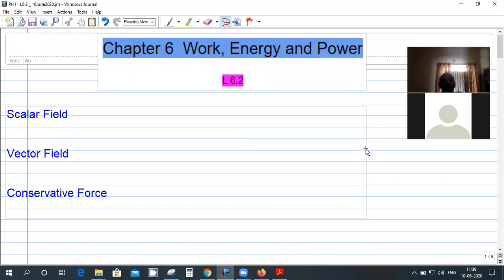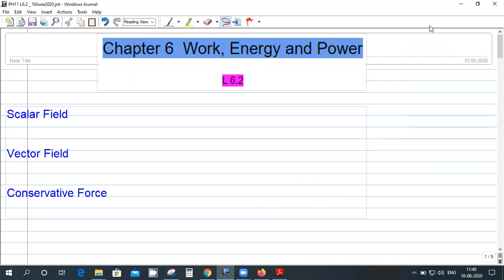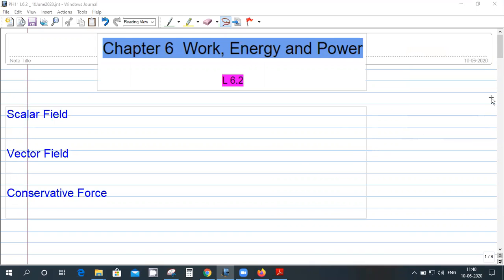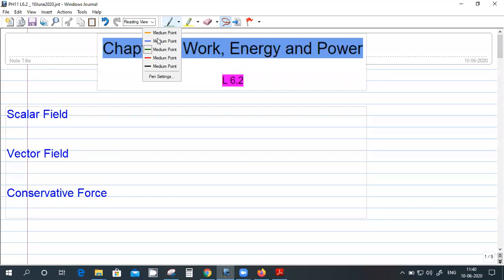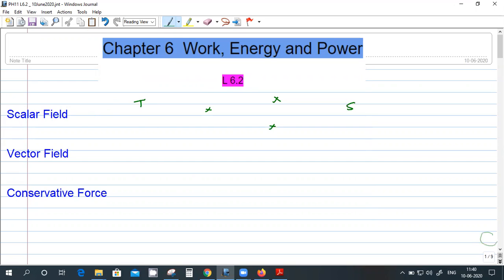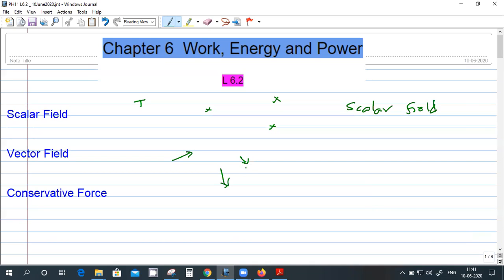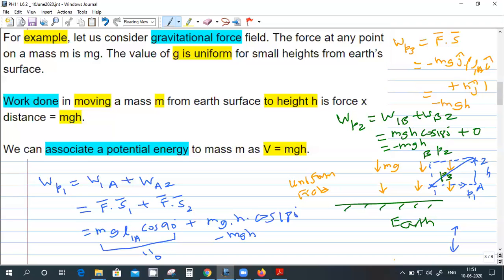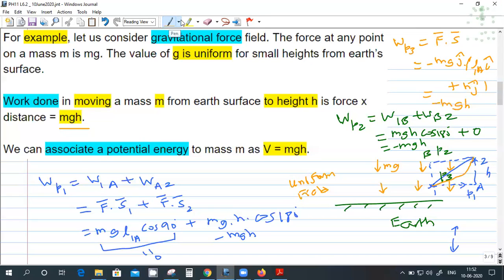Live PH11 Work, Energy and Power 2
Physics Class 11 Work, Energy and Power